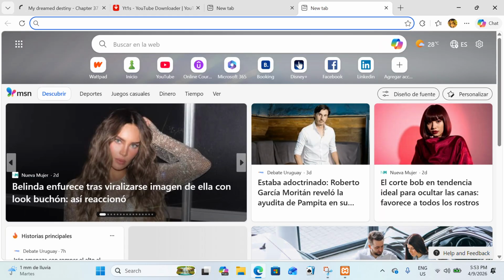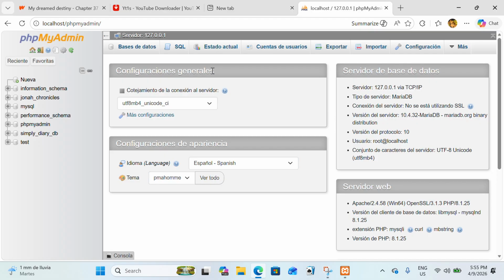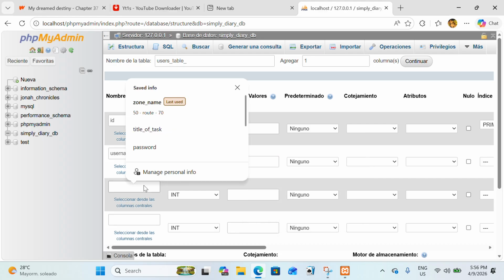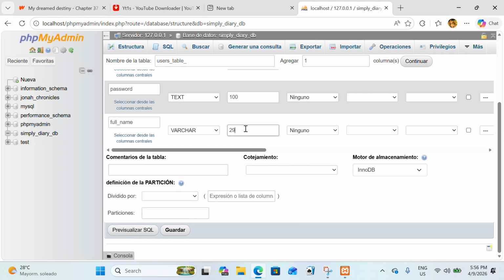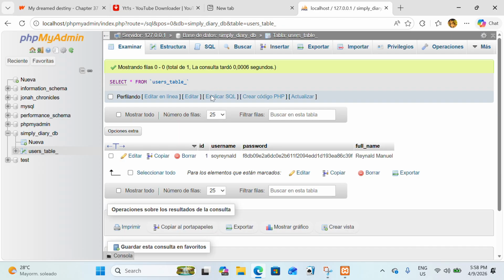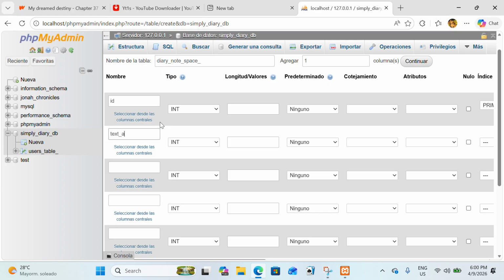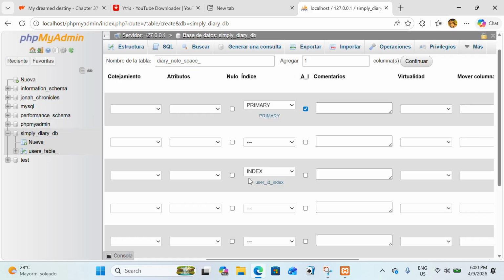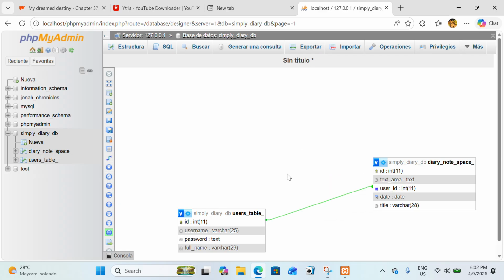Making our database tables - Simply Diary Project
"Better the little in a corner of a house than much with tribulations".

— Jah (Jesus of Nazareth).